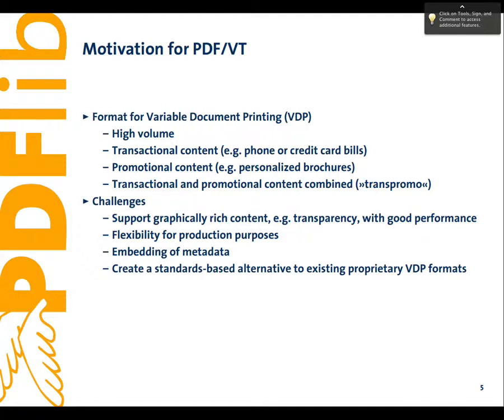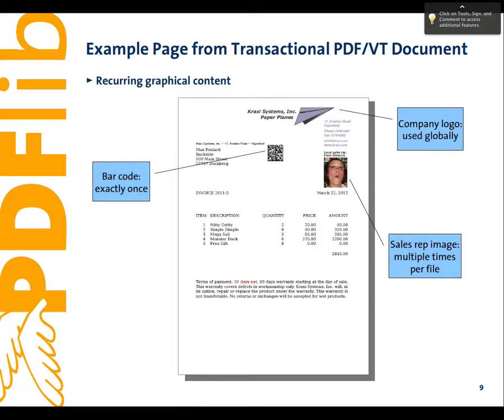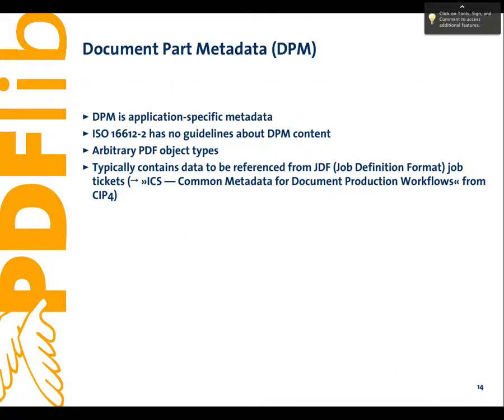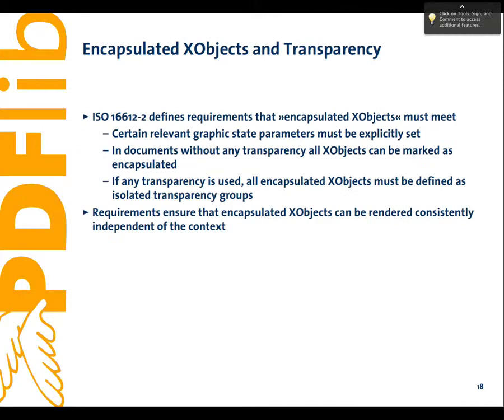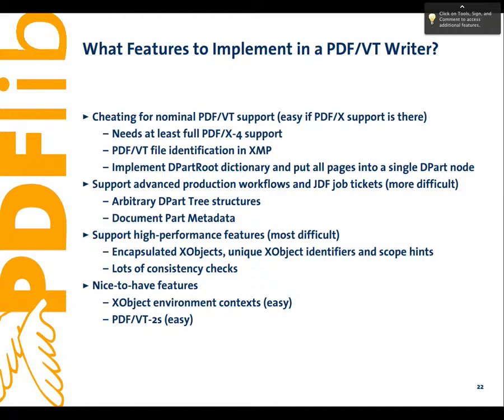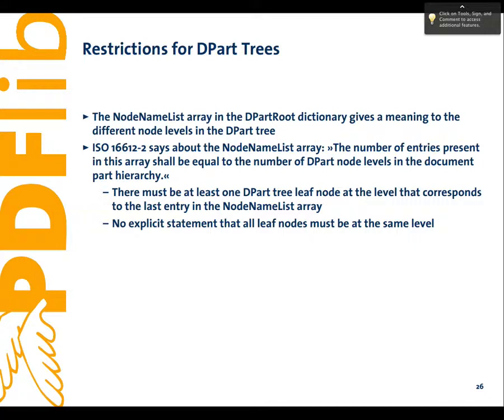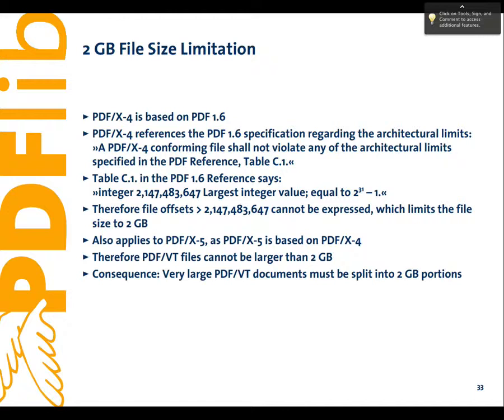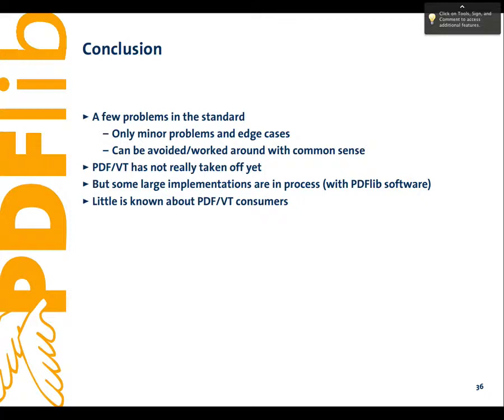Creating PDF/VT; Stephan Mühlstrasser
Presentation at the Technical Conference Europe 2013 by Stephan Mühlstrasser (PDFlib) about the creation of PDF/VT, the PDF printing standard for variable data.